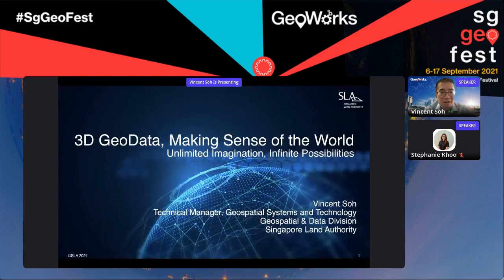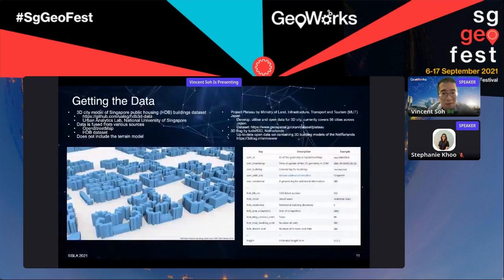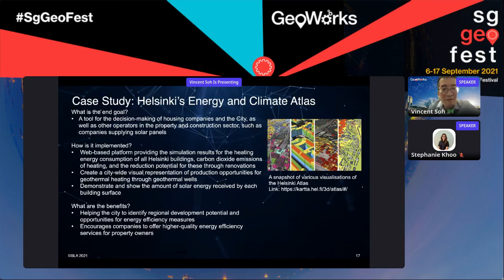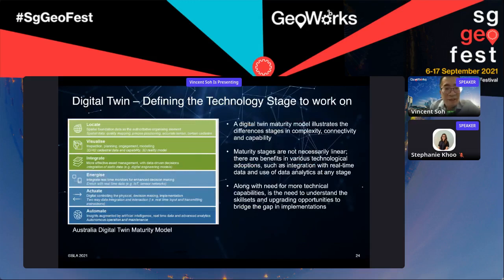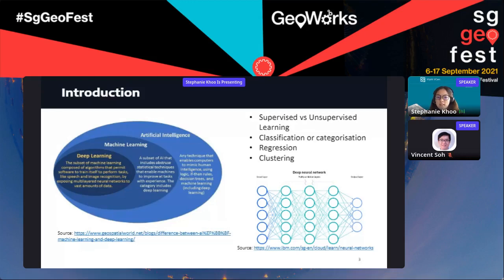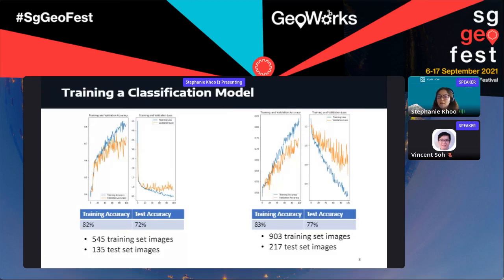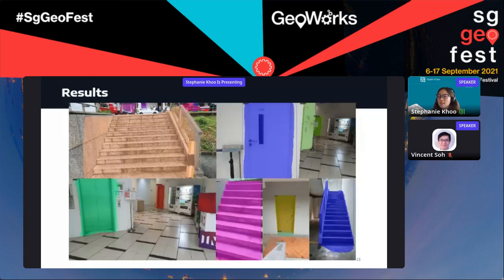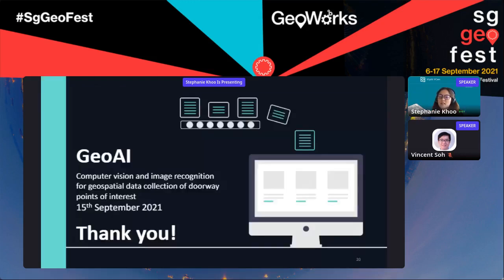[SgGeoFest 2021] GeoAI and 3D Geo Data Singapore Land Authority